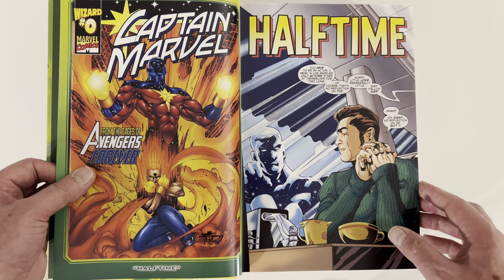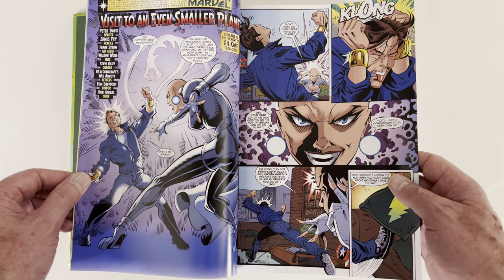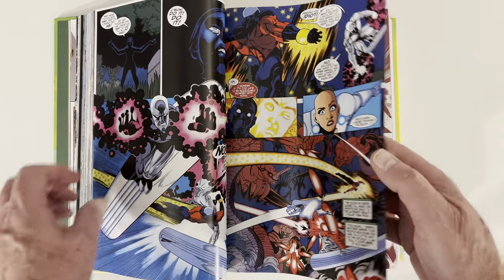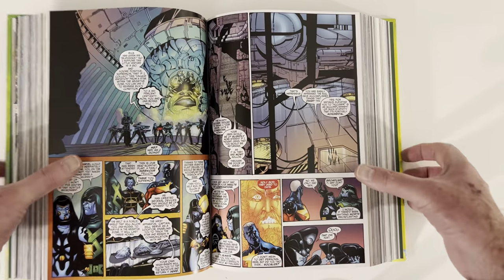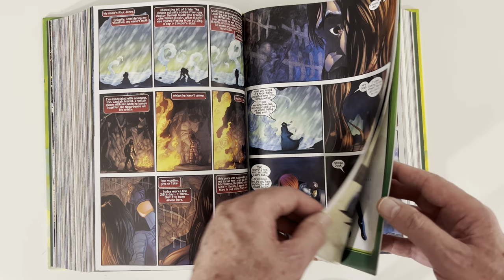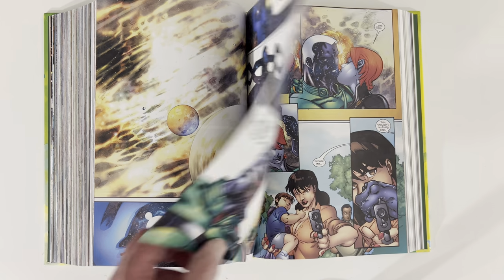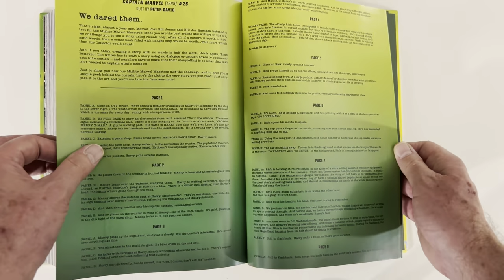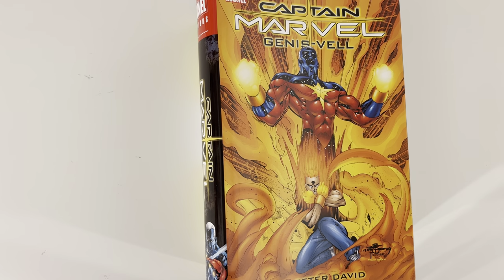Capt. Marvel: Genis-Vell Omnibus by Peter David Overview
$2 off code @OPB: OMNIDOG